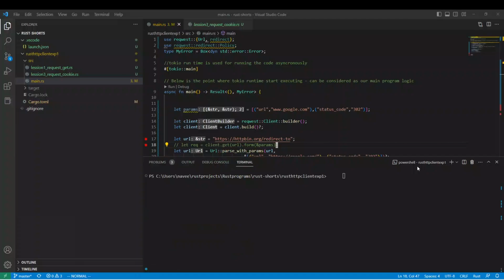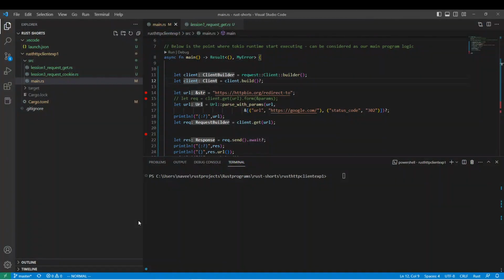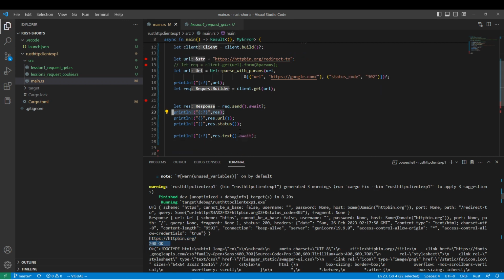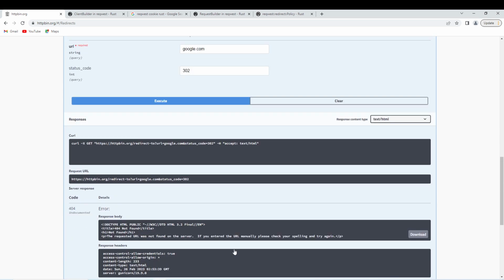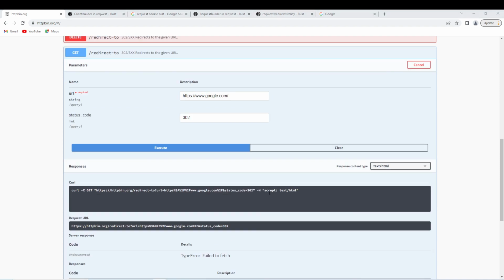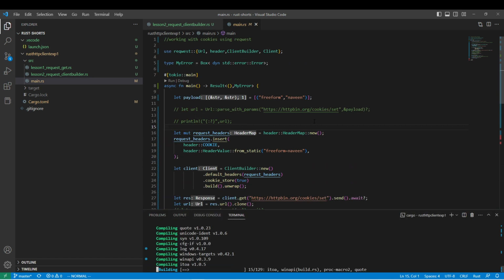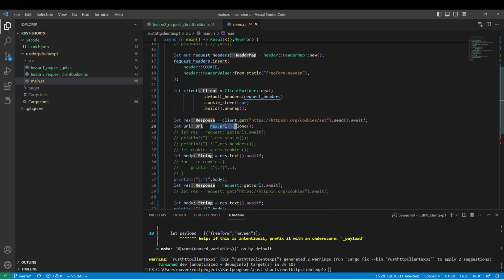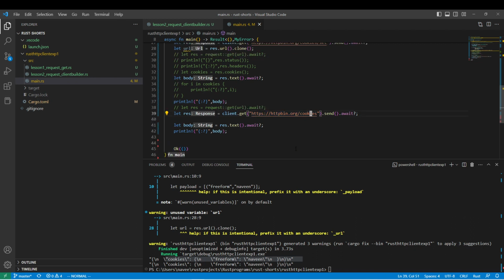async reqwest Rust programming cookies and redirect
This Video tutorial explains about Rust reqwest redirect and cookie usage example with http.